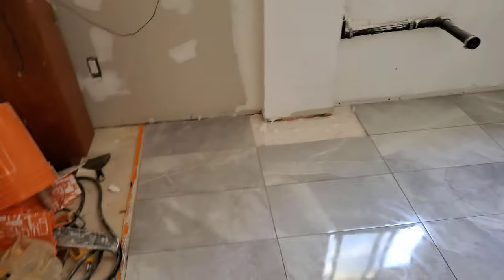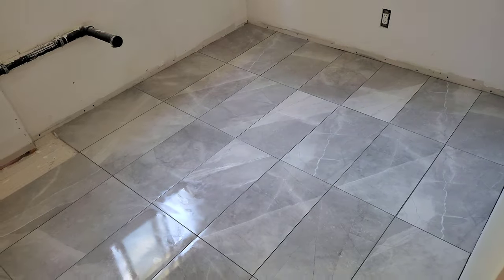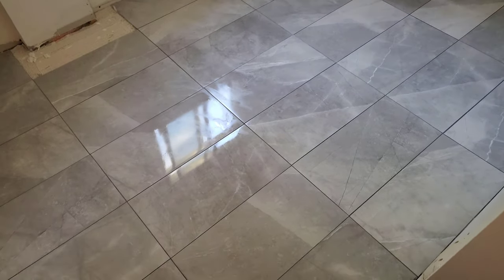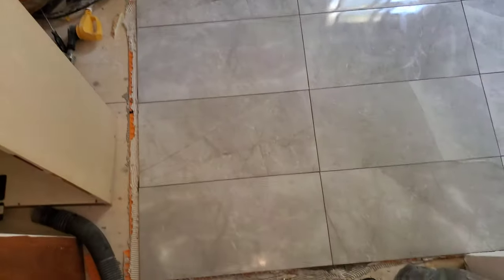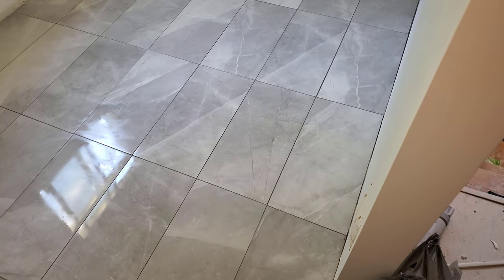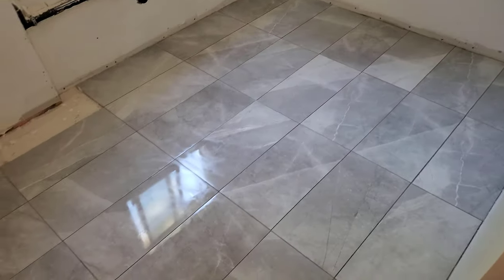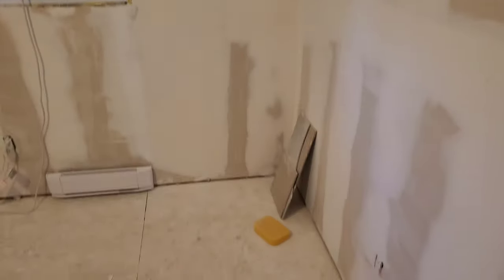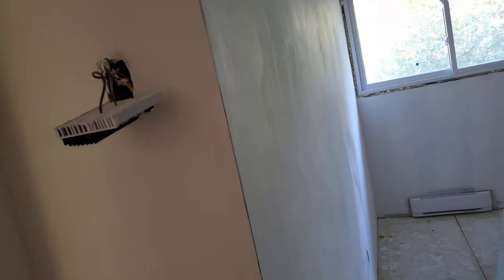2020-06-07 - grout haze 0, vinegar 1